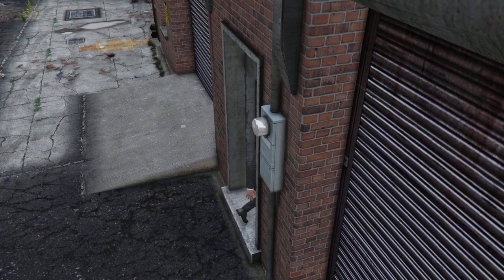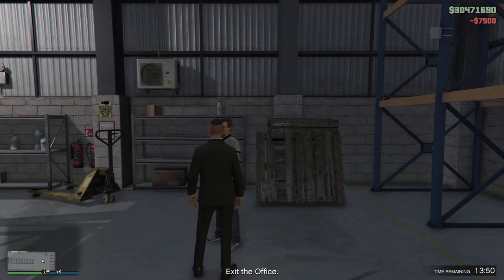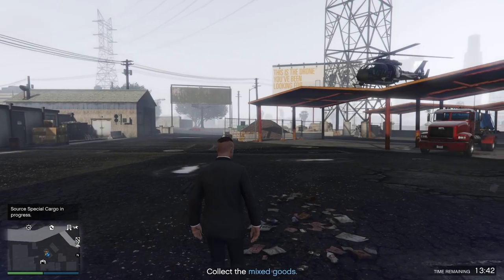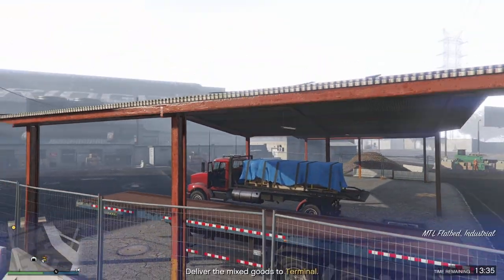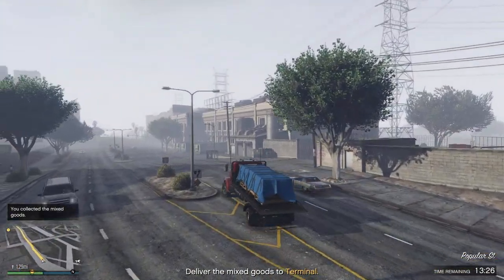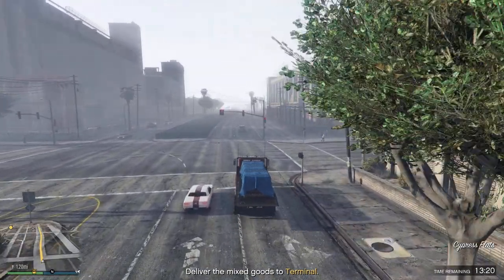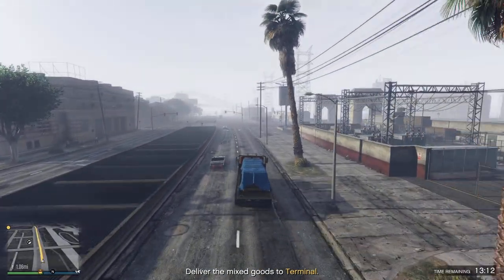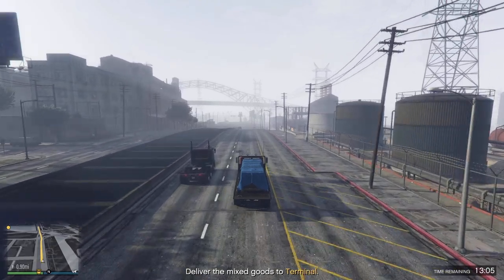Warehouse Delivery Shortcuts GTA Online . Special Cargo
Tips And Warehouse Delivery Shortcuts GTA Online .